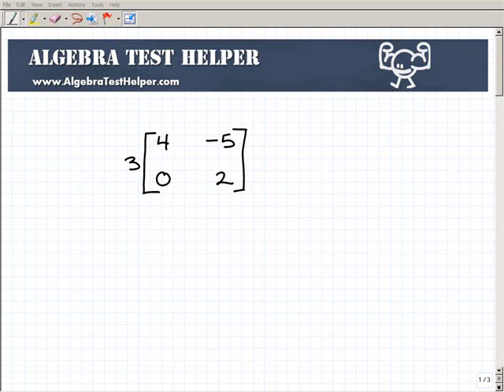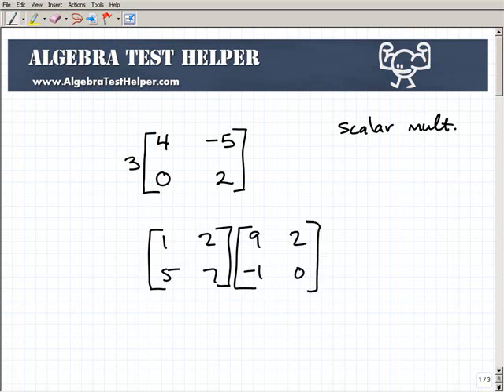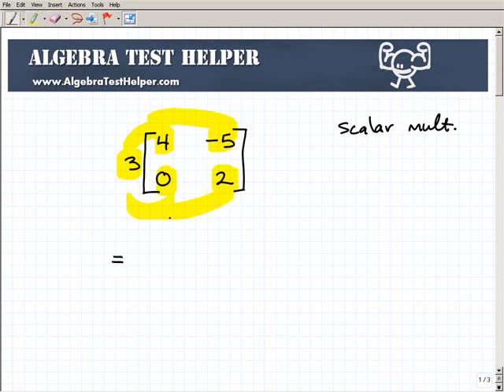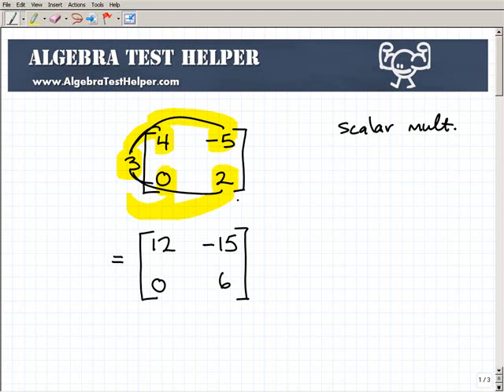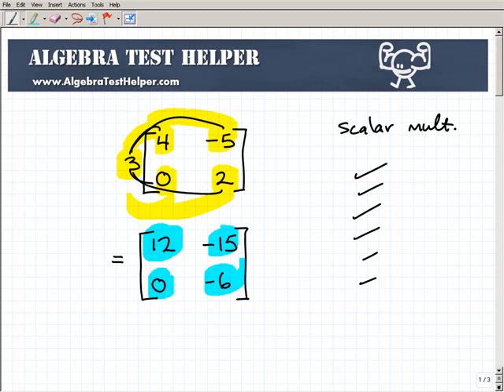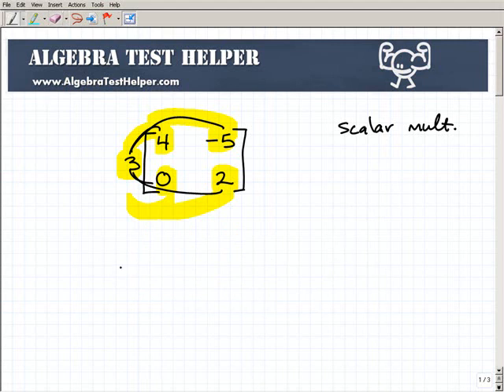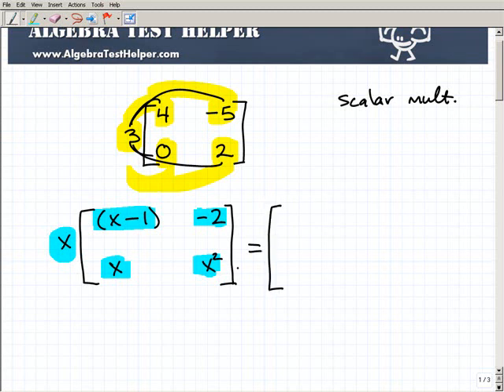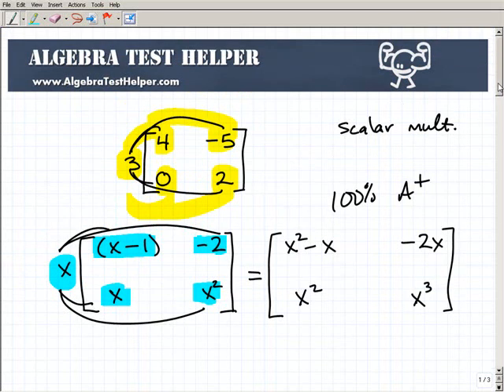Matrix Scalar Multiplication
how to do matrix scalar multiplication